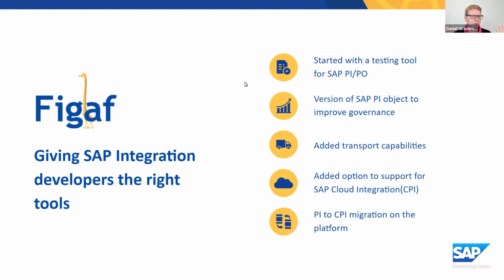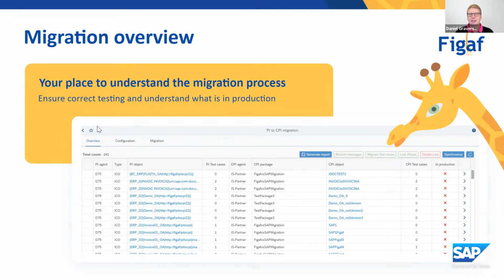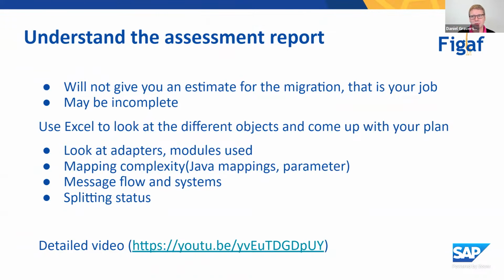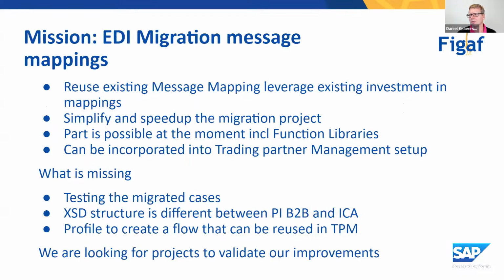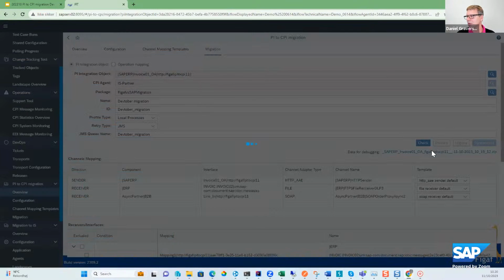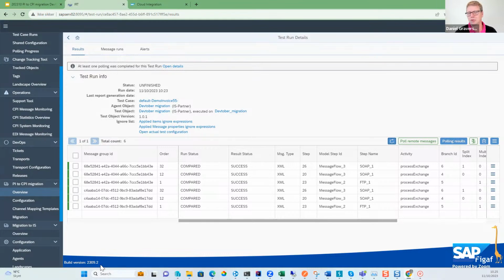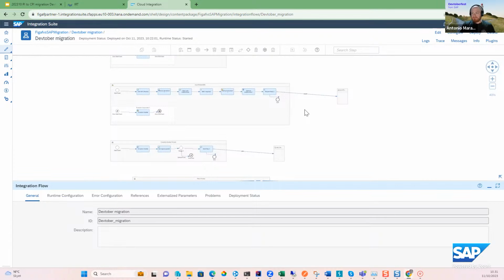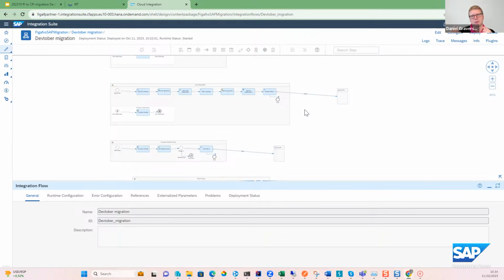🔴 Successfully plan, prepare and execute your migration to SAP Integration Suite with Figaf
Migrations from SAP PI/PO to Integration Suite will be an interesting project that you will need to spend time on.

In this session, we will cover how Figaf can help you with your upcoming migration project. Figaf will allow you to quickly test that the migrated SAP PI/PO iFlows produce the same results as SAP Integration Suite. Also, we can help you understand your current SAP PI/PO landscape to know what you have.

We will also cover how Figaf can help you migrate your ICOs with our custom migration logic, allowing you to migrate more ICOs faster. Lastly, we will offer advice on running a successful migration and what pitfalls to avoid in the process.

After the session, complete the following tutorial so you can earn points for the amazing Devtoberfest contest

🛝 You can find the slides for this session and all the Devtoberfest 2023 🔴 integration track sessions

👉 Check out other sessions part of the Devtoberfest 2023 🔴 integration track